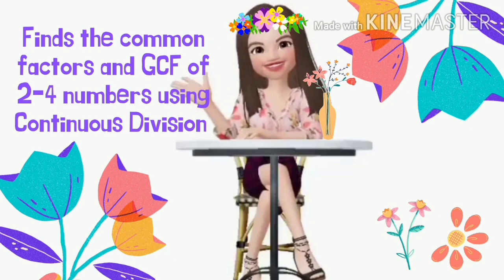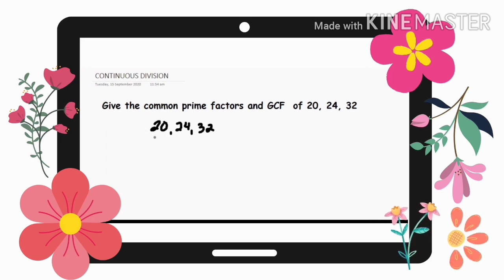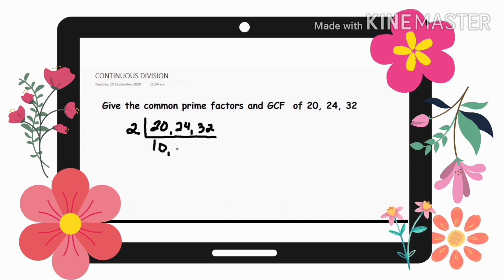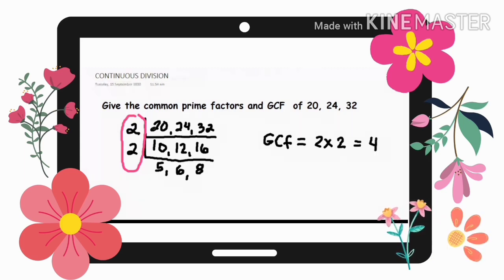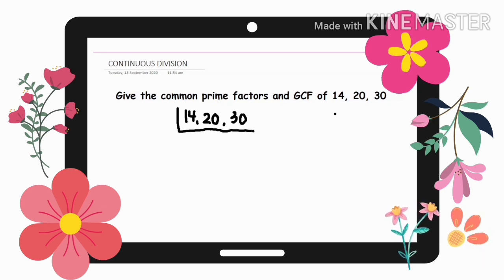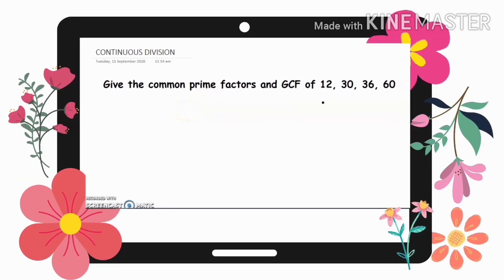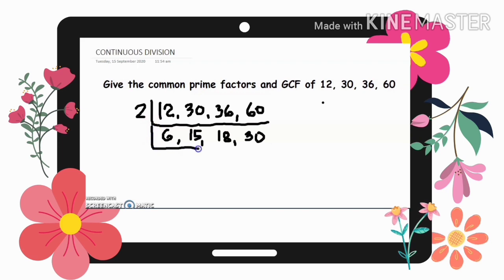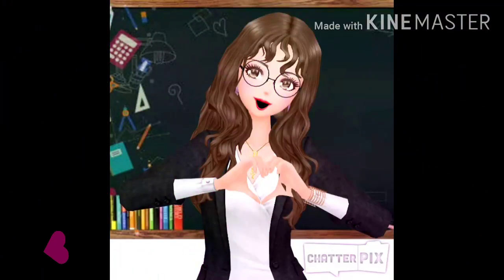MATH 5 Q1 LESSON 7 FINDS THE COMMON FACTORS AND GCF OF 2-4 NUMBERS USING CONTINUOUS DIVISION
This video lesson shows the steps on finding the common factors and GCF of 2-4 numbers using continuous division.

Like also my Facebook Page: Teacher Juvie Math Video Lessons, Tutorials and Tricks

Time Stamp
0:21 - Step 1
0:34 - Step 2
0:54 - Step 3
1:06 - Example 1
4:03 - Example 2
6:10 - Example 3